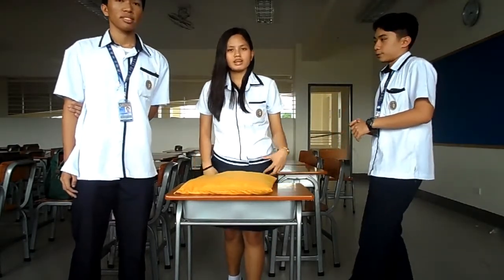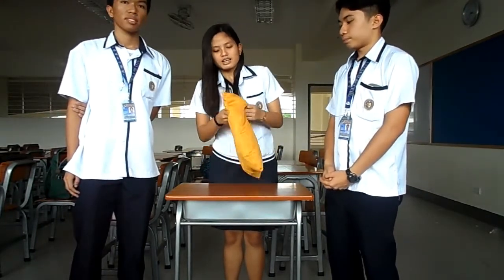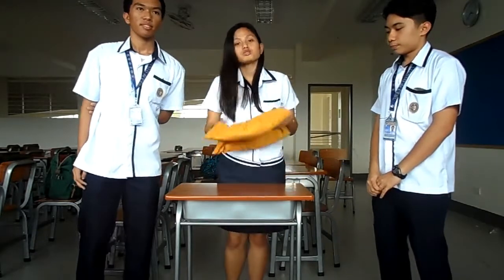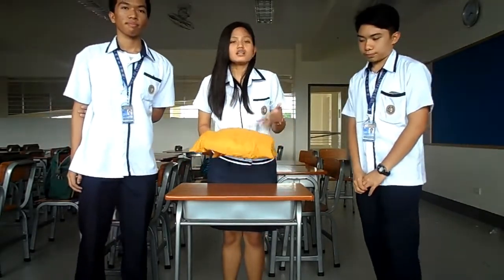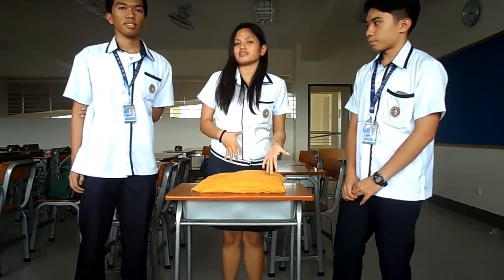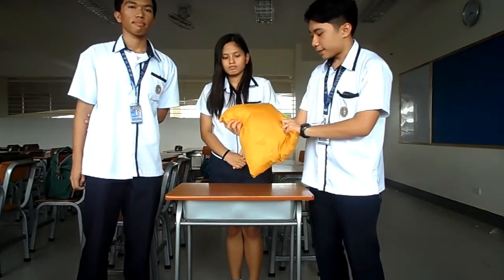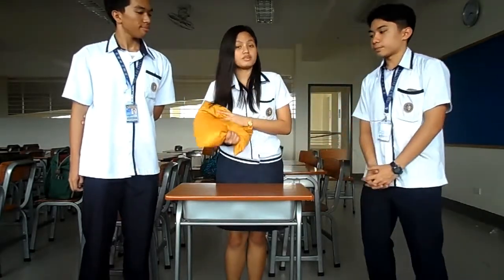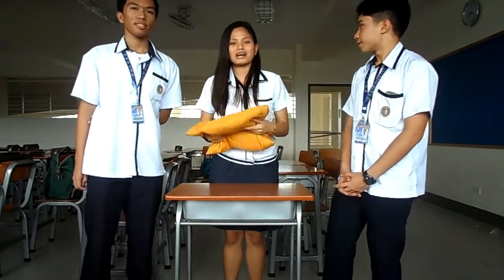Plastic Pillows, a Solution to Plastic Waste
Did you know that more than 100 million plastic bags are used every minute? And, did you know that it takes 500 to 1000 years for a plastic product to decompose?

Plastic is a useful product used in many different ways. However, we are producing too much of these, and there are simply too much of these plastics being thrown away.  It is a fact that 50% of the plastic produced is thrown away just after the first use.

Thus, we students propose a simple solution to the plastic wastes problem. Our solution is the plastic pillow. This plastic pillow is not literally made of plastic, but instead of the usual cotton fillings, we use plastic instead. We simply sewed a piece of cloth into a shape of the pillow, then we filled it with different types of plastic wastes (plastic covers, wrappers, foil) cut into small pieces. We also added a bit of unused cloth to soften the pillow and muffle the noise from the plastics. The pillow can be used for sleeping, it can be a seat cushion, and it can be used in many other ways. We used over 50 different types of plastic waste in our pillow, so imagine if we could produce 10 pillows or 100 pillows. The amount of waste we could reduce is limitless.

This product is easy to make, affordable, and it is green. It is a small way of giving back to mother Earth.

If you have any suggestions on how we could make this product better, feel free to post them in the comments below!

Grade 11 - Humilitas
Jose Paolo Echavez
Jebreel Lomondot
Justine Reign Paquibot